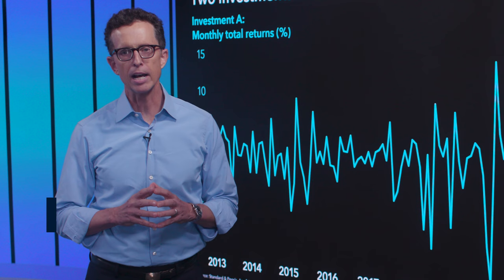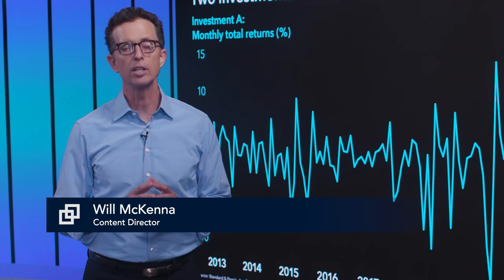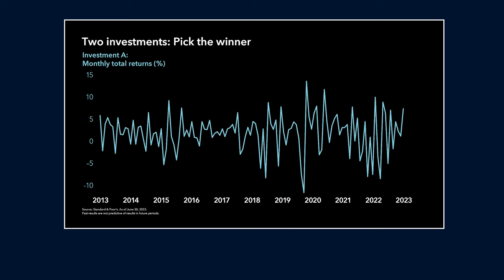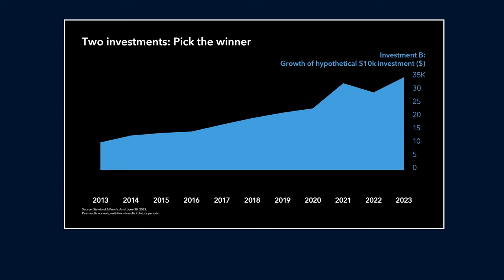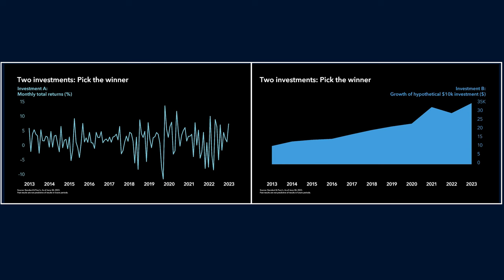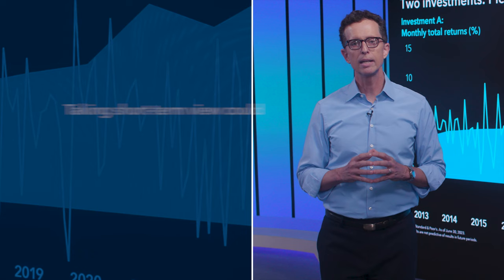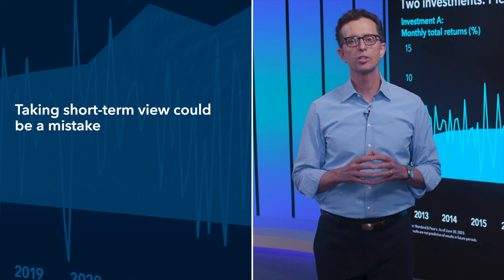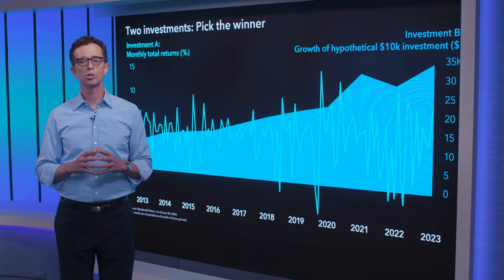How to think about stock market volatility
Market volatility can cause doubts and unease in even the steadiest investors. In this video, discover how a simple change of perspective can make a difference in your portfolio.

For more insights and trends, download Capital Group's Guide to market recoveries report.

American Funds Distributors, Inc.